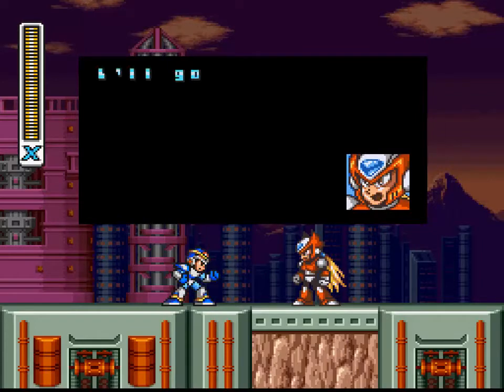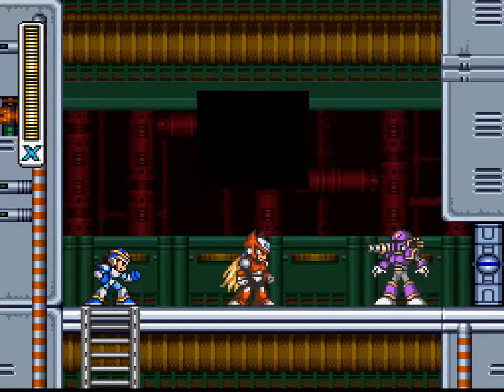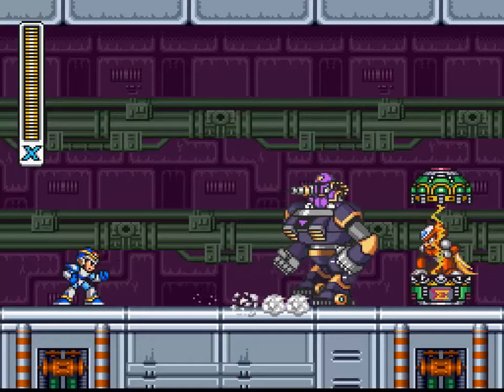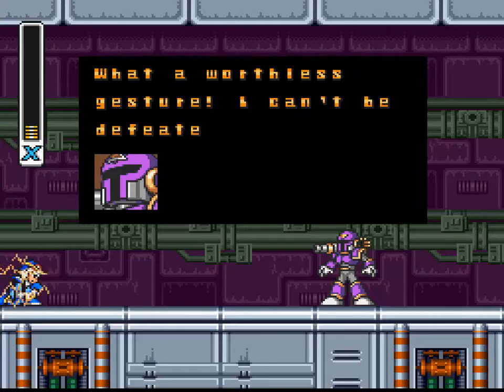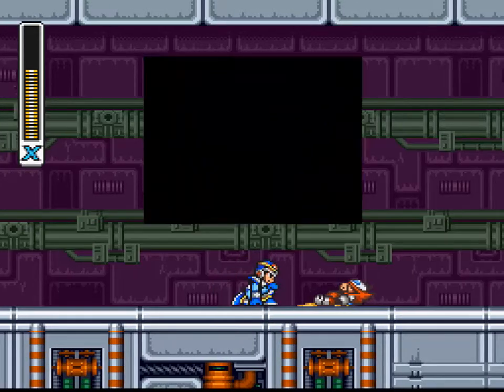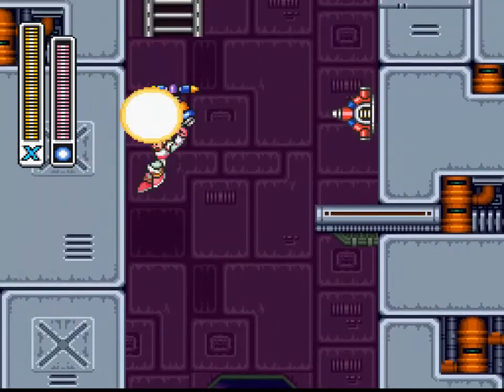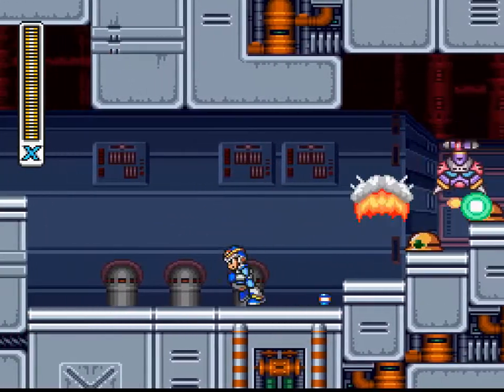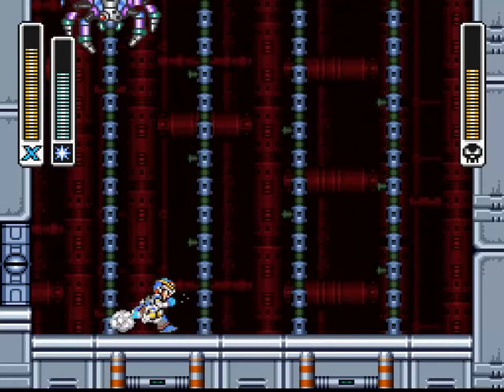Mega Man X - Finale 1 of 4 [Part 11]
We're playing some more Mega Man X. This time we're taking the fight to Sigma and kicking down the front door. Part 1 in a 4 part finale. Sit back, grab your favorite robotic entree, and enjoy.